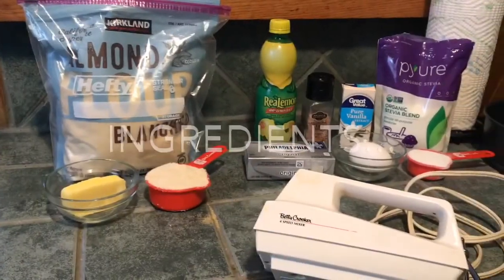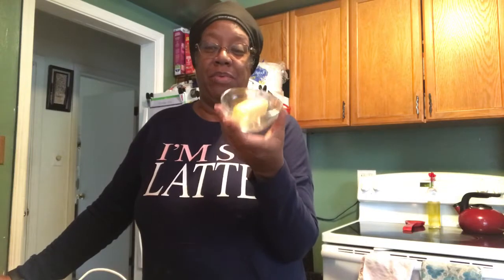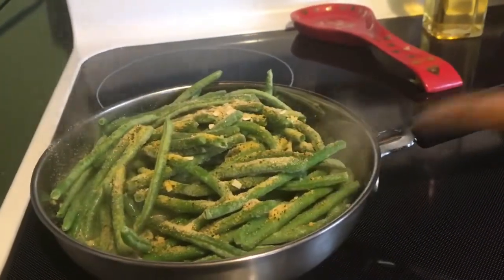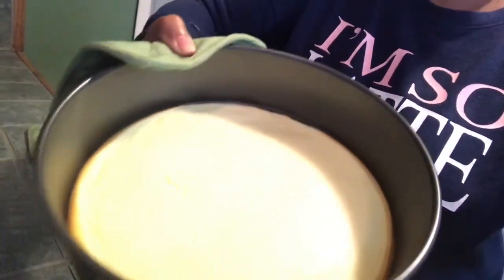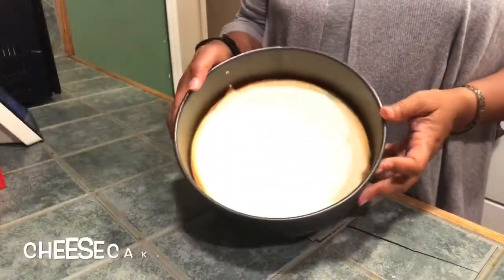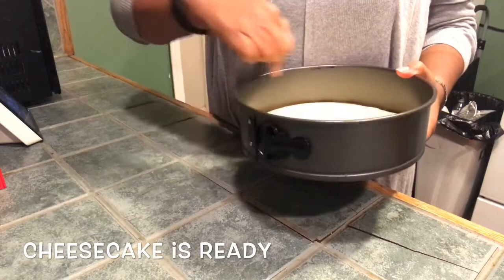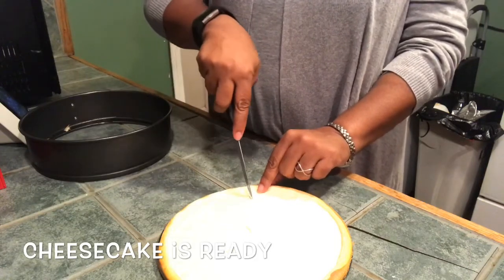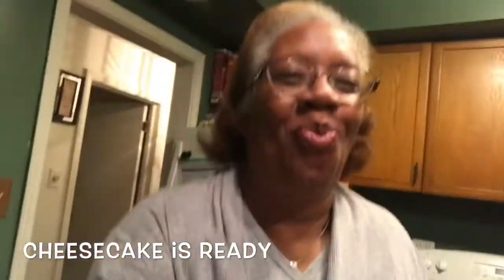I’m cooking - easy Keto cheesecake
Made a quick decision to make dessert - cheesecake recipe from tasteaholics.com. So easy and best of all delicious. I added extra flavor to my crust and made a whole cheesecake instead if mini cupcakes.

Peace & love